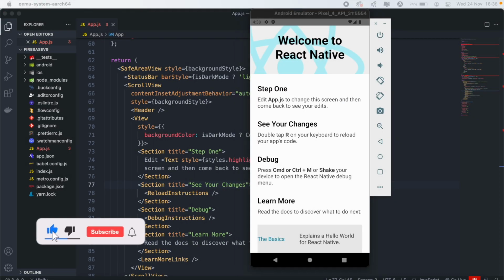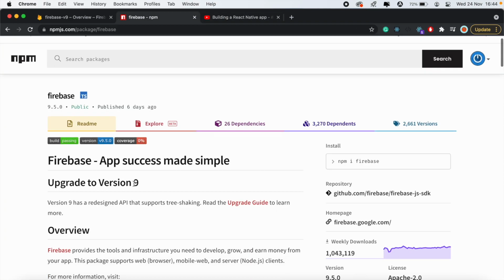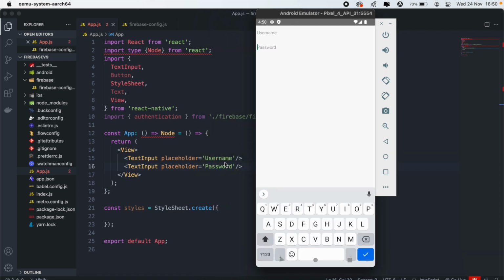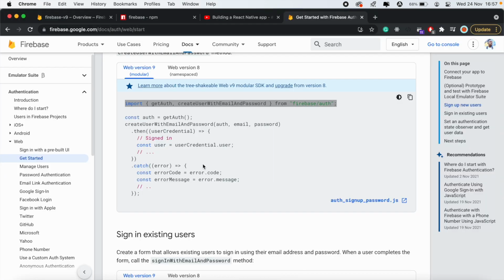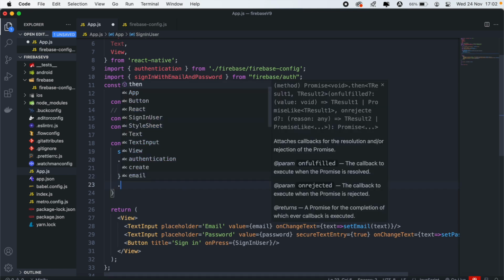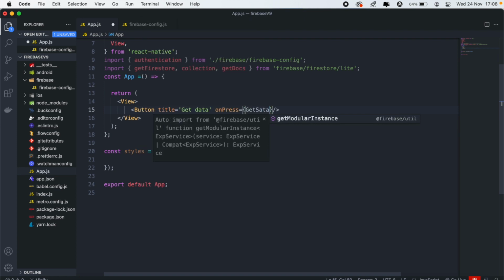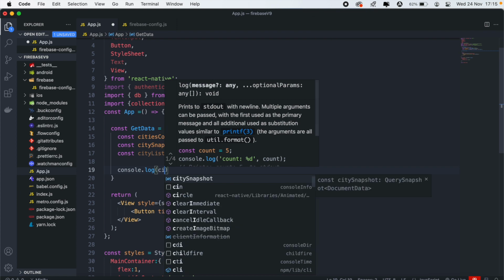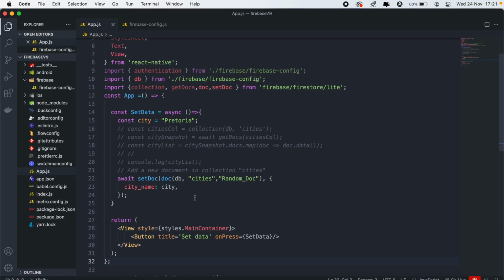React Native, Firebase v9, authentication and firestore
In this video, I'll take you through using Firebase v9 in React Native.

0:00 - Intro

1:08 - Firebase project setup

5:28 - Firebase authentication

20:13 - Firebase firestore

Born To Code Academy:
Build comprehensive development expertise across Web, Mobile & Blockchain.